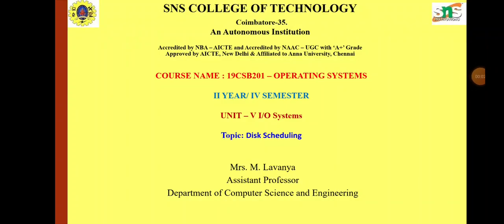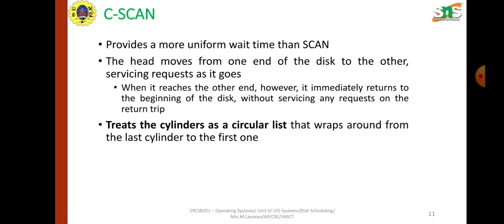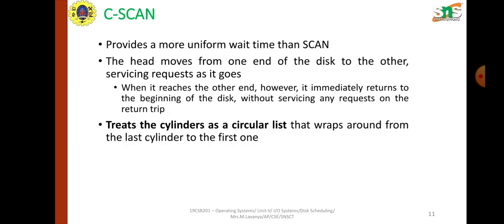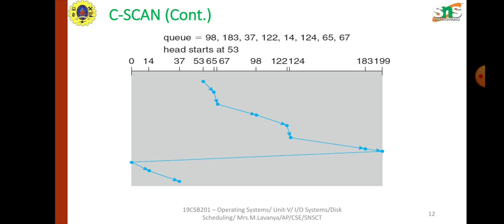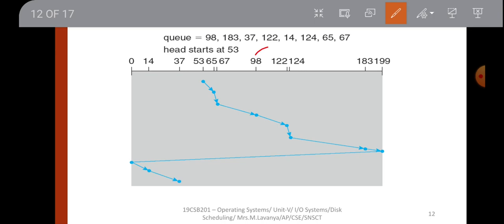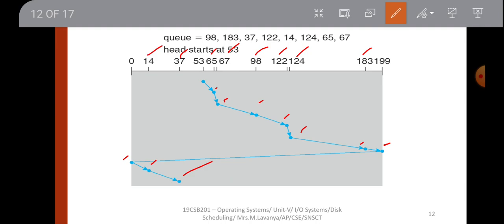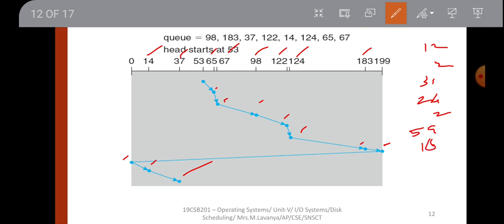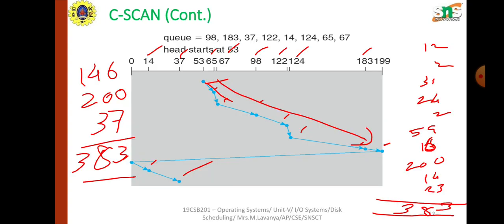Disk Scheduling - C-Scan